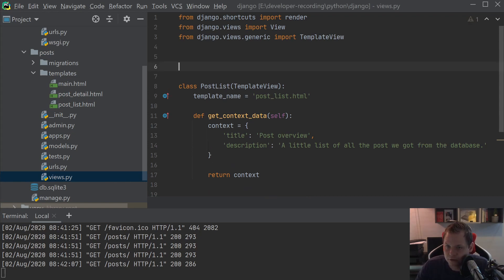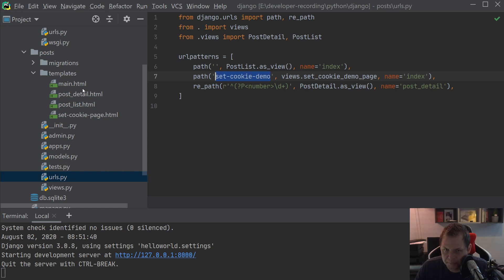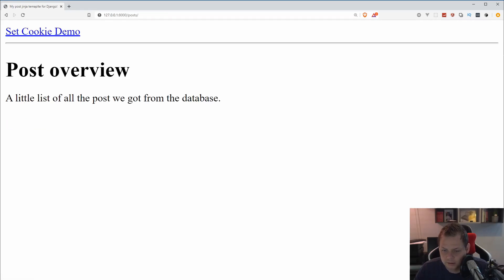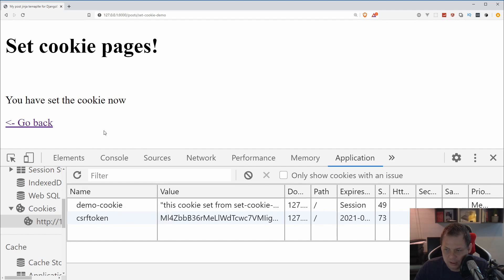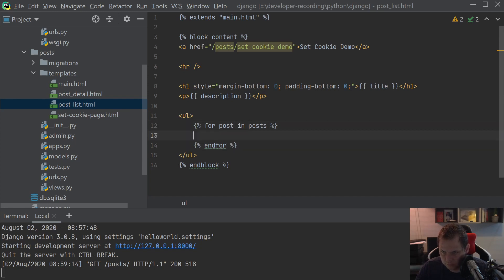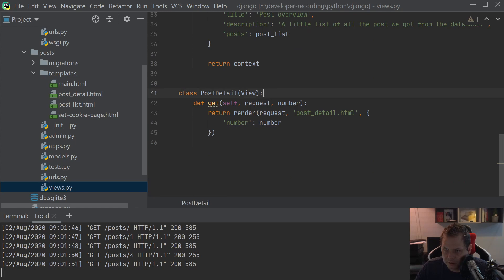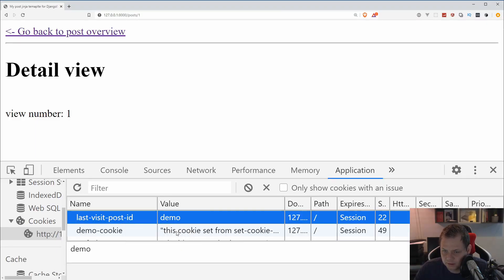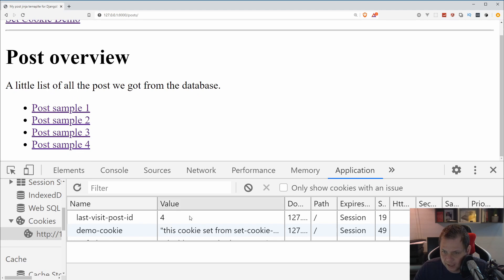Learning Django - Working cookies in Django to keep information in the client browser cookies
Working with cookies in Django is not so hard to do, and you will love when you know it, if you build a shopping cart or a user login it probably want to use session to save a kind of data in.